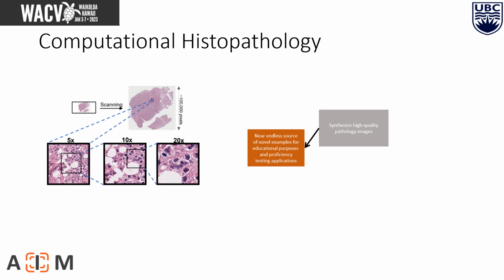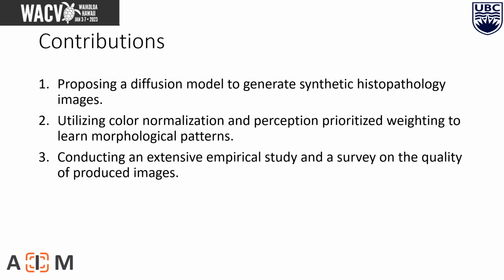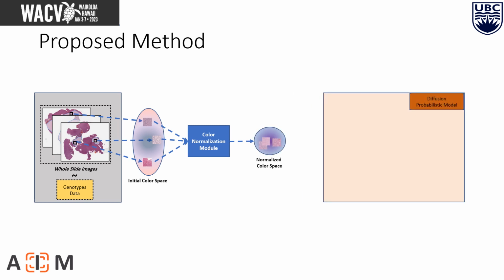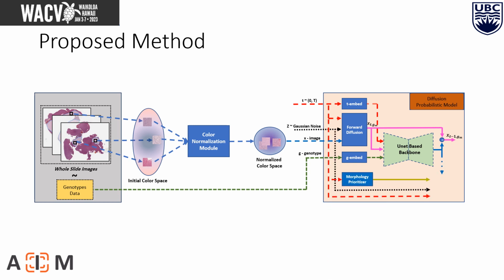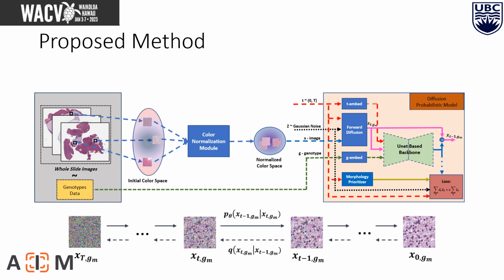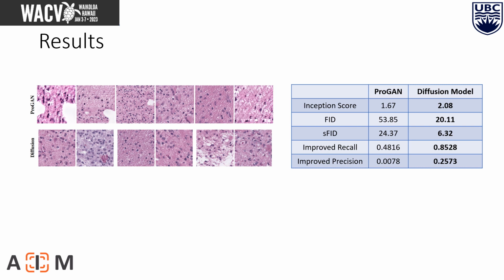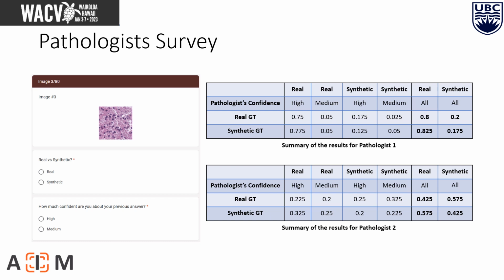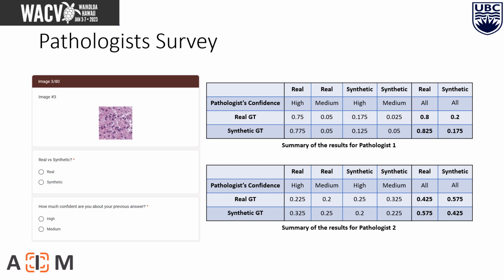A Morphology Focused Diffusion Probabilistic Model for Synthesis of Histopathology Images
Authors: Azadi Moghadam, Puria*; Van Dalen, Sanne; Martin, Karina; Lennerz, Jochen ; Yip, Stephen; Farahani, Hossein; Bashashati, Ali Description: Visual microscopic study of diseased tissue by pathologists has been the cornerstone for cancer diagnosis and prognostication for more than a century. Recently, deep learning methods have made significant advances in the analysis and classification of tissue images. However, there has been limited work on the utility of such models in generating histopathology images. These synthetic images have several applications in pathology including utilities in education, proficiency testing, privacy, and data sharing. Recently, diffusion probabilistic models were introduced to generate high quality images. Here, for the first time, we investigate the potential use of such models along with prioritized morphology weighting and color normalization to synthesize high quality histopathology images of brain cancer. Our detailed results show that diffusion probabilistic models are capable of synthesizing a wide range of histopathology images and have superior performance compared to generative adversarial networks.